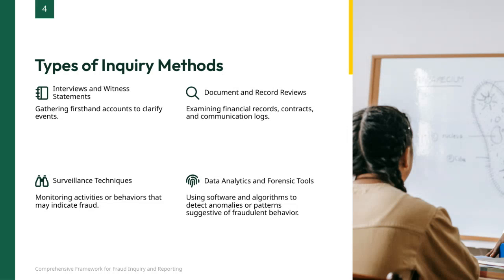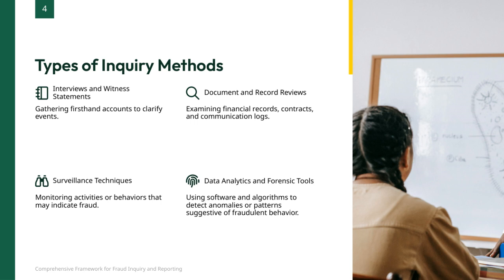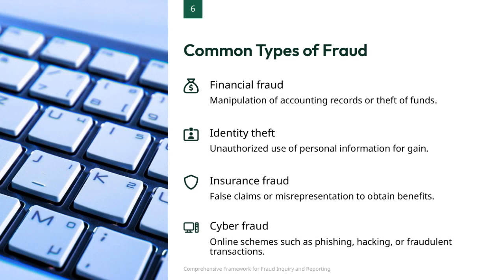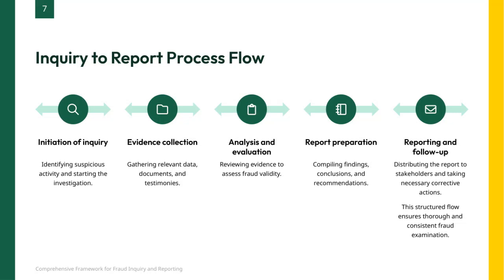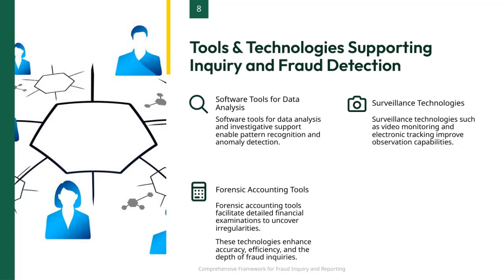ch 10 l1